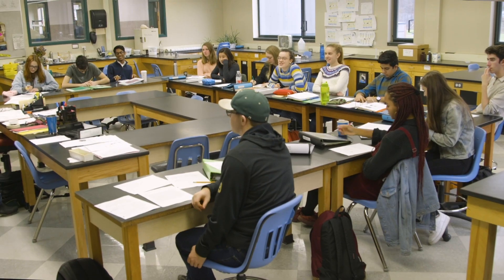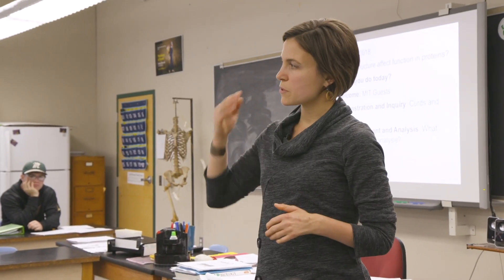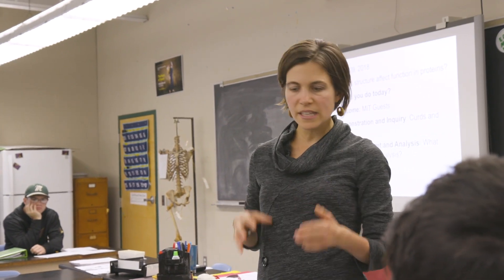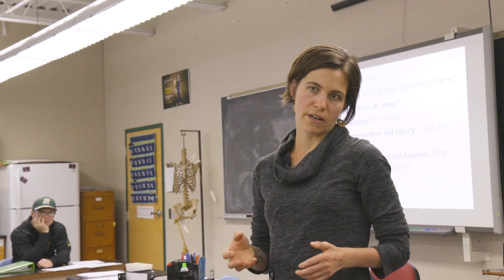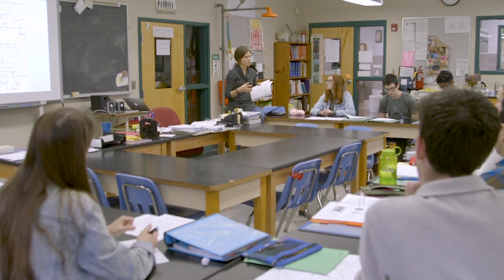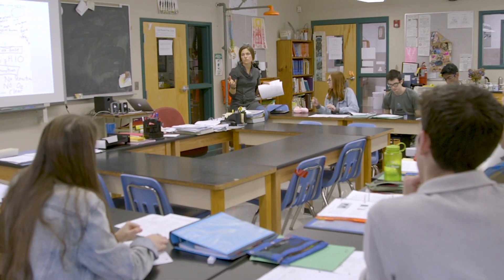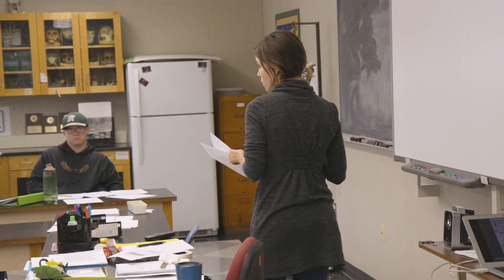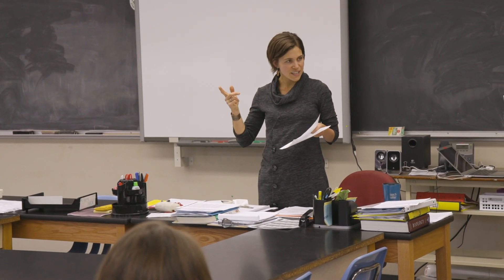Montpelier High School: Biology and Competency-Based Education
In teacher Katy Chabot’s Advanced Placement biology class, we see students working on a learning target about analyzing data to explain the relationship between structure and function in enzymes. The students are almost ready for a summative assessment. Katy talks about demystifying the rubric, which students were given at the beginning of the unit, and helping students know what they need to achieve certain levels of proficiency (3:49).

This is a video segment from the Teaching Systems Lab's massive open online course "Competency-Based Education: The Why, What, and How".